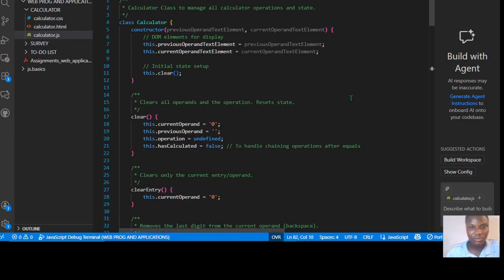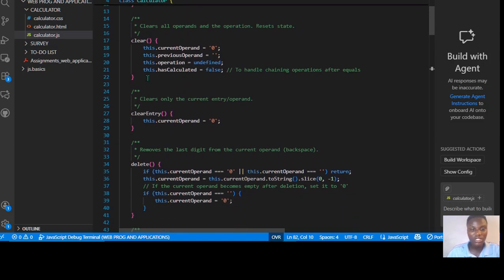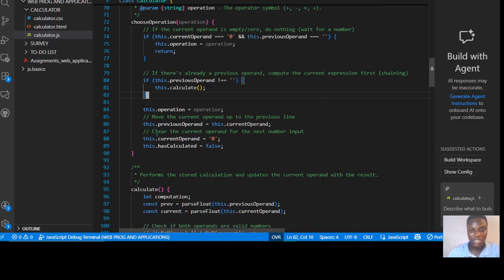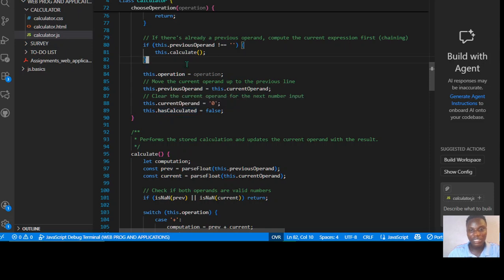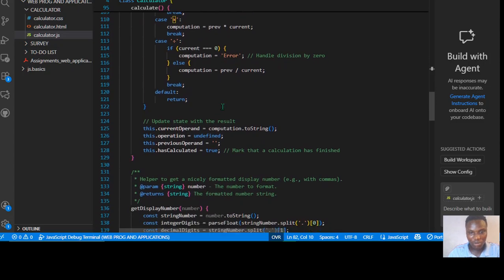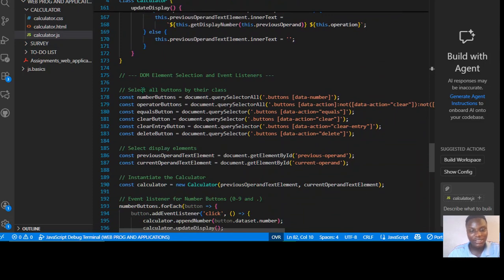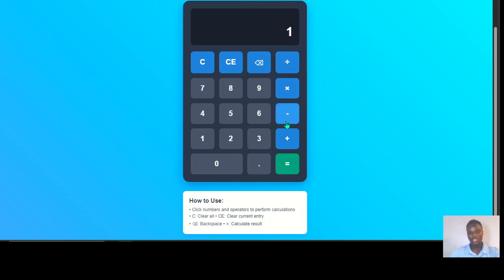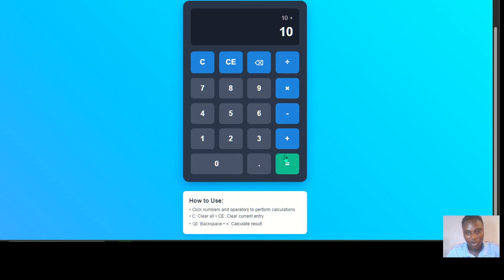CLASS CALCULATOR IN JS CODE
This video enlightens you on the JAVASCRIPT code for a class calculator together with the HTML CSS code